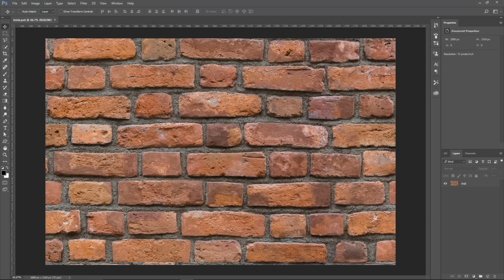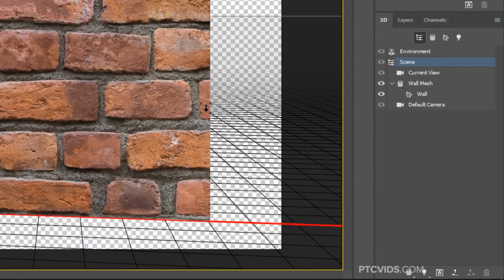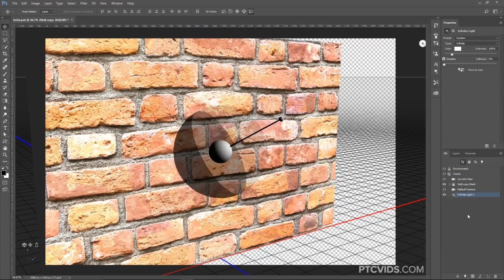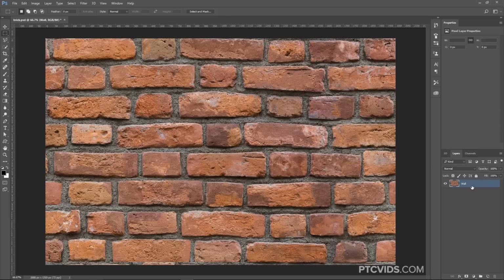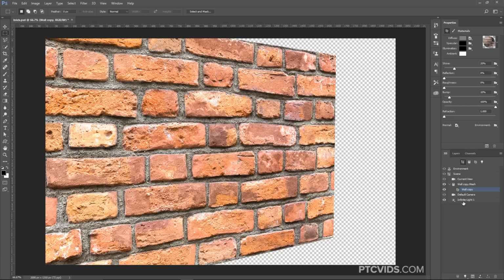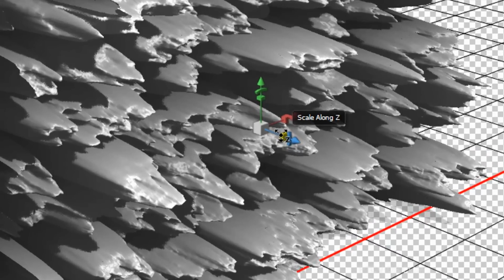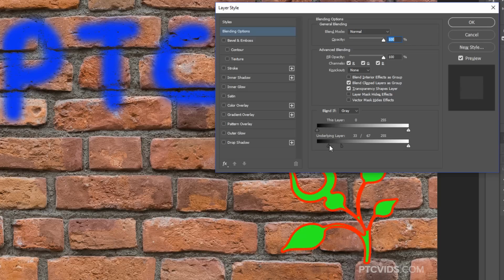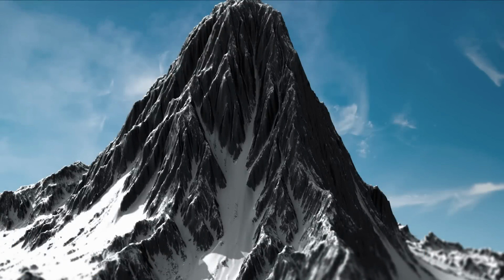Photoshop 3D - Understanding Depth Maps, Bump Maps, and Normal Maps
Photoshop 3D tutorial showing you how to work with Bump maps, Normal maps, and Depth maps.

➜ Bump Maps in Photoshop 3D

Bump maps are grayscale images that allow you to fake detail in 3D objects. The detail that they generate is simply a lighting trick on the surface of 3D objects. The actual 3D geometry is not changed in any way.

➜ Normal Maps in Photoshop 3D

Normal Maps are very similar to bump maps. They also allow you to fake the illusion of depth and detail on a 3D object without actually adding any 3D geometry. But Normal maps do it in a different way.

A normal map uses RGB information that corresponds to the X, Y and Z axis in 3D space. The RGB channels tell Photoshop the direction of the surface normals are oriented in for each and every polygon.

➜ Depth Maps in Photoshop 3D

Depth maps are 2D images that use their luminance values to create 3D objects. Unlike Bump maps or Normal maps, Depth maps in Photoshop do alter the 3D geometry of an object.

➜ Links Mentioned in This Tutorial

PREMIUM TUTORIALS

LINKS

CREDITS